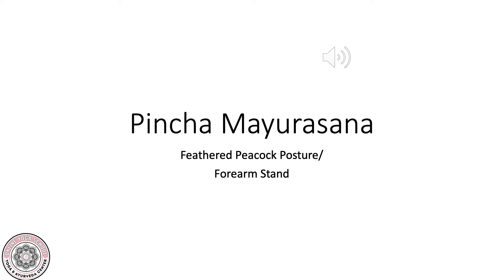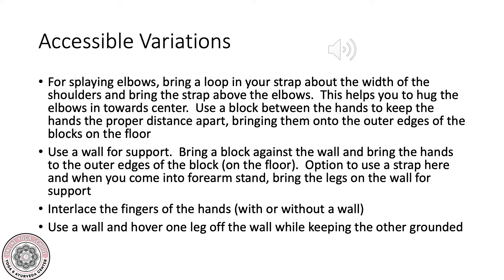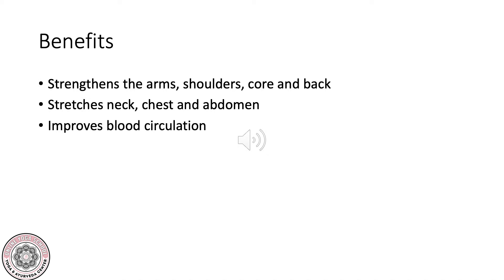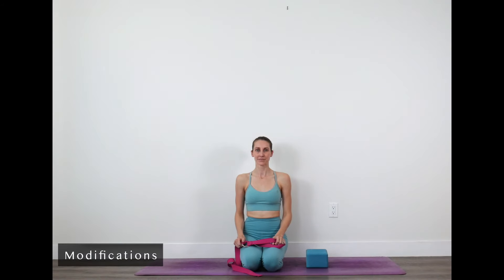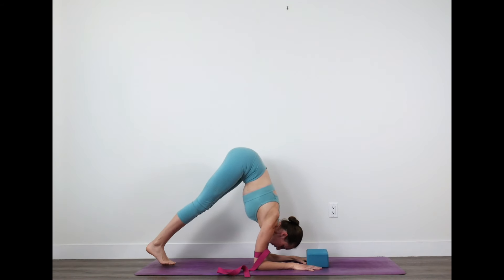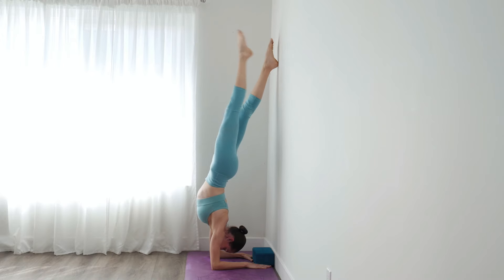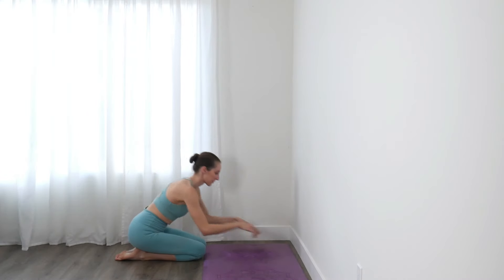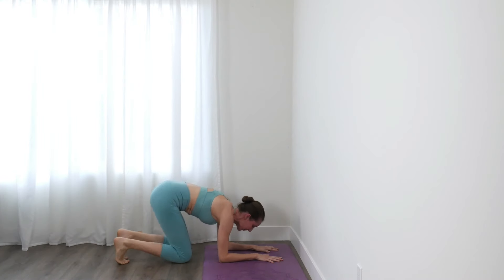How to Do Pincha Mayurasana - Feathered Peacock Pose - Online Yoga School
Learn how to do Pincha Mayurasana, Feathered Peacock Pose, including prep for the pose and modifications

Give yourself the gift of practice and join us for our live online classes. When you join our online yoga studio community, you gain access to our live online classes and our video library. We offer live classes every day in a range of styles. Our online library includes vinyasa, hatha, ashtanga, yin yoga, restorative yoga, pranayama, gentile yoga flows, chair yoga, functional yoga and meditations. Enjoy the privacy a live online class provides.

Become Yoga Certified 🧘‍♀️
Considering becoming certified in Yoga? We have 12 different topics in our 200-hour yoga certification program. Learn about the history of yoga, sequencing, meditation and much more! We are an RYS-200 (Yoga Alliance Registered 200-Hour Yoga Teacher Training School). We are here to support you throughout your yoga journey; this includes information on running a successful yoga business.

Our mission at Online Yoga School is to make online yoga teacher training affordable and accessible to anyone who wants to deepen their knowledge in yoga or become a yoga teacher while preserving the authenticity of ancient yogic wisdom.
Not only do we have thousands of hours of training behind us, but we practice and teach regularly. Finding inner peace while building inner and outer strength is something that we hold true to ourselves. It has been our honor to train and certify thousands of yoga teachers internationally over the past decade.